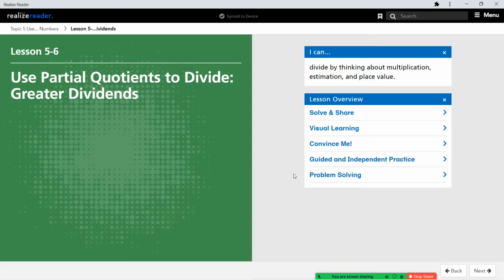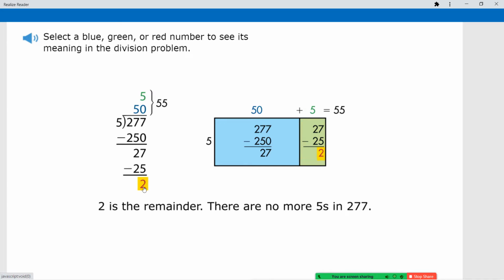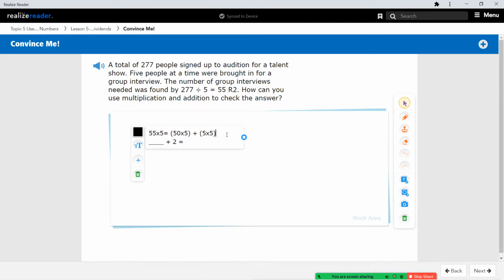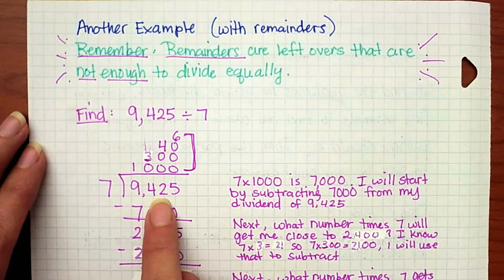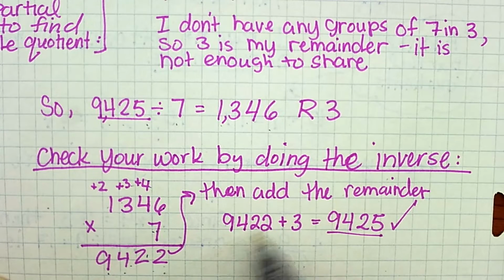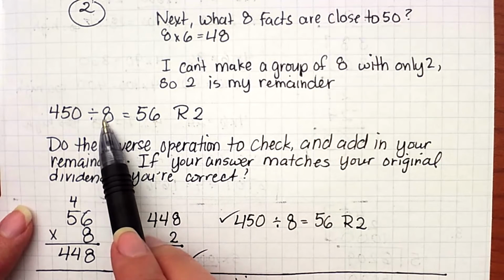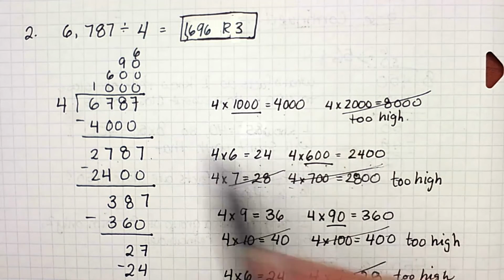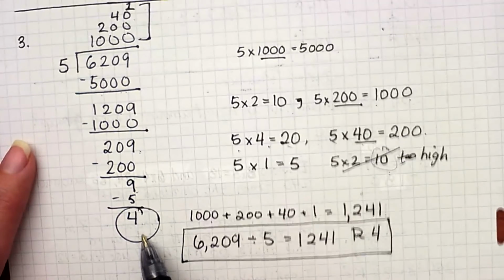4th Math 5.6